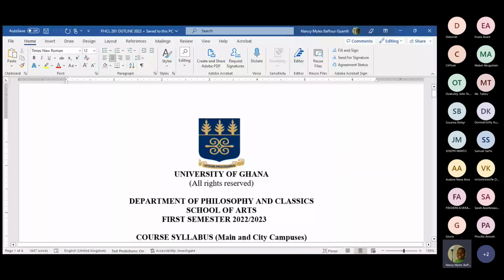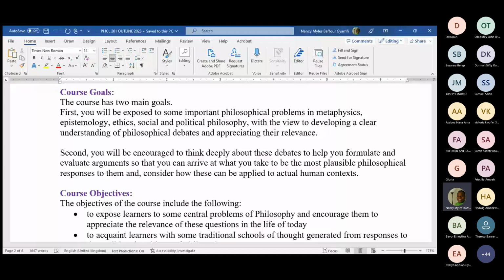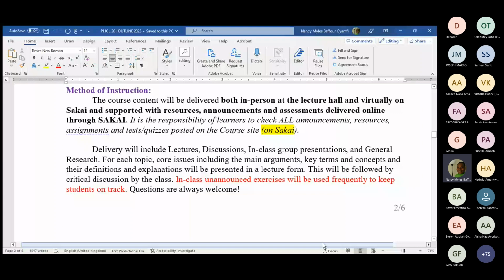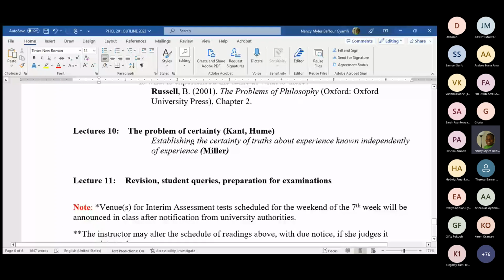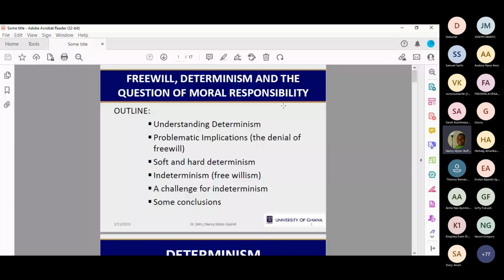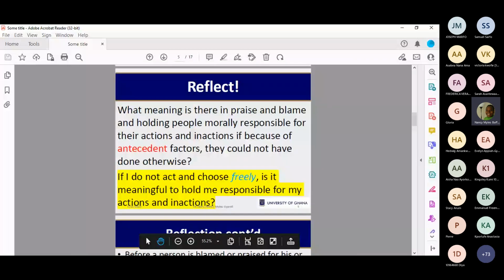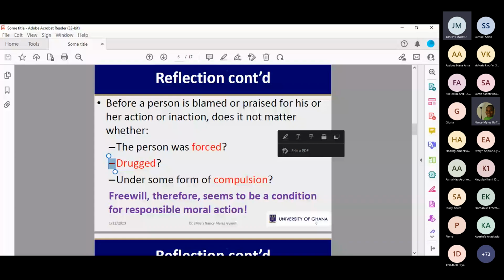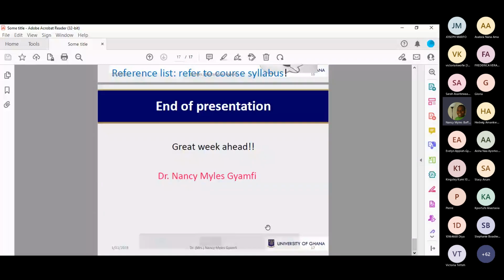PHCL201 Introduction Lect 1, week 1 2023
Problems of Philosophy